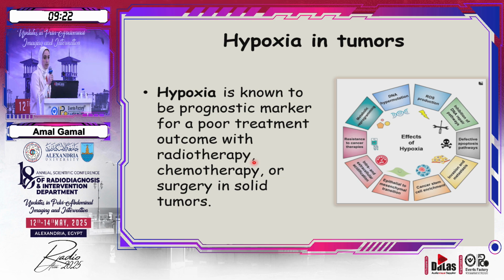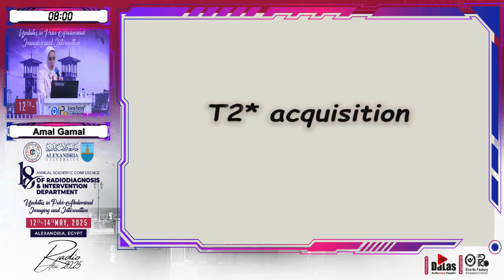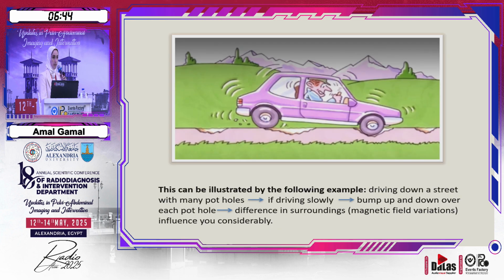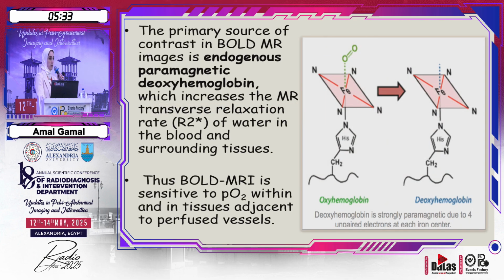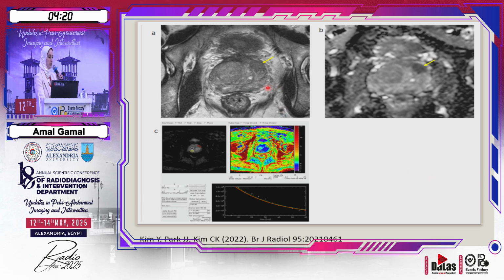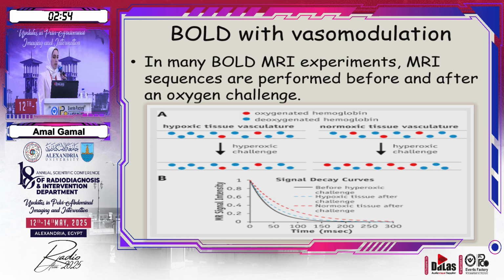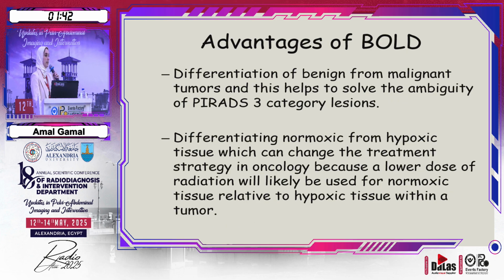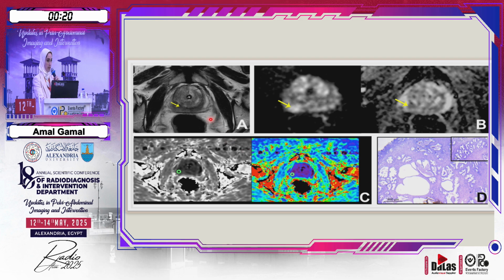Amal Gamal - BOLD MRI in Prostate